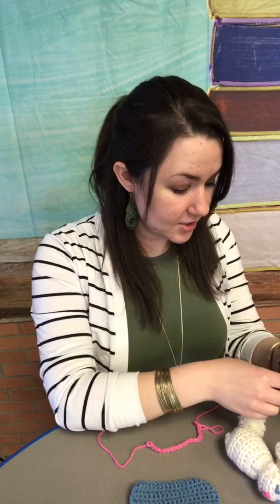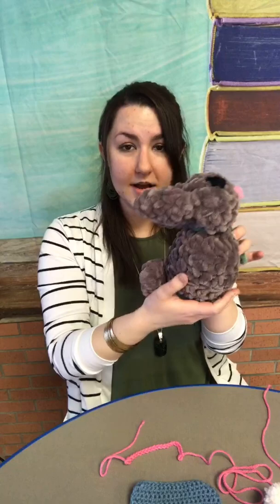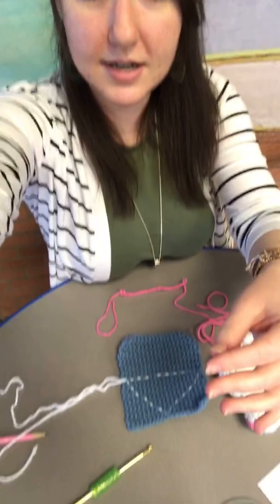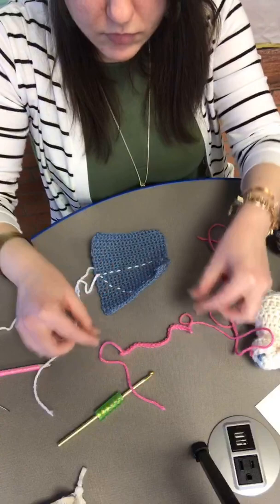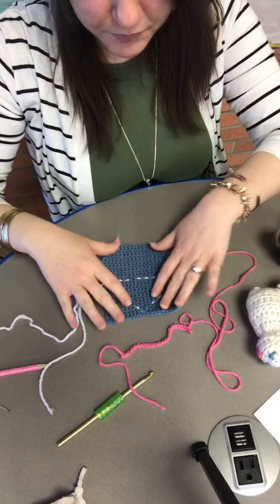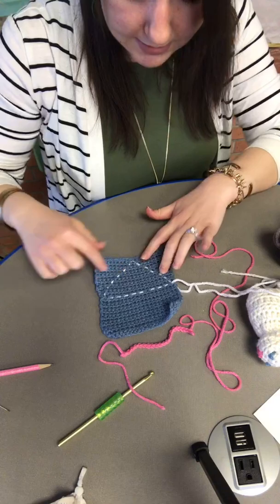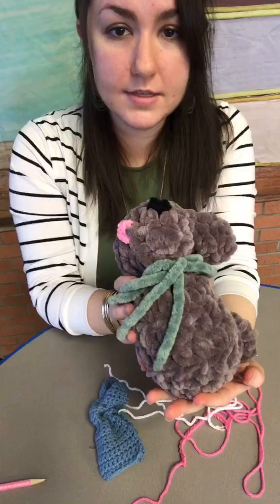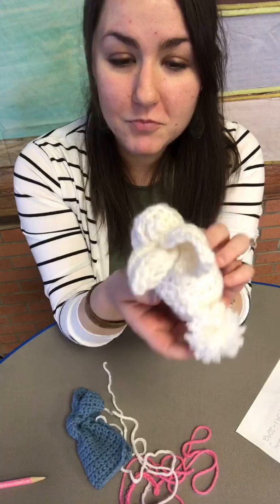Crochet Bunny Tutorial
Make an adorable Easter bunny by crocheting or knitting a square. It's easy!